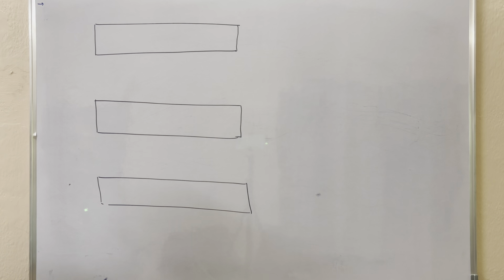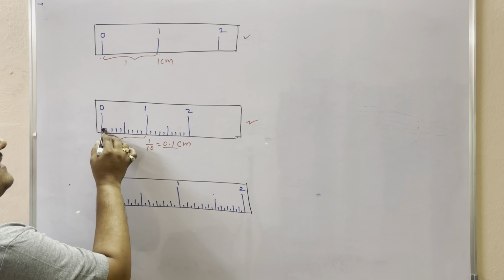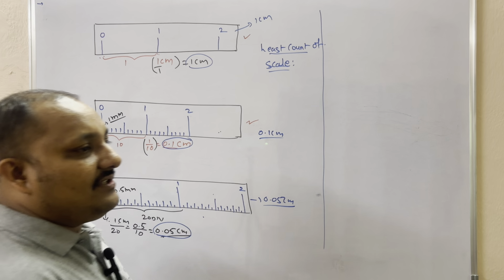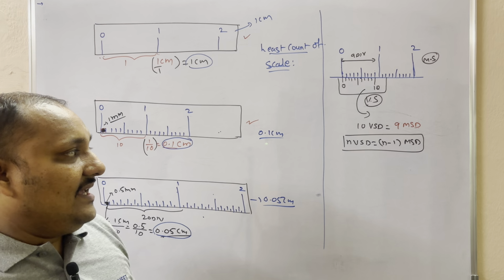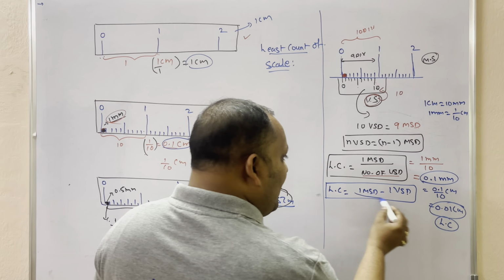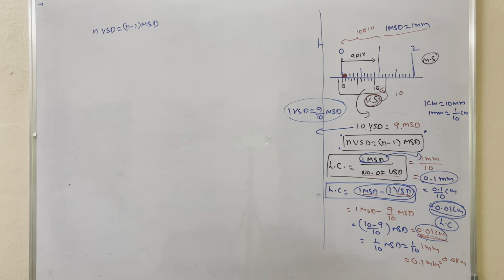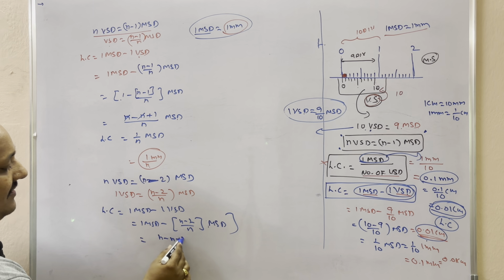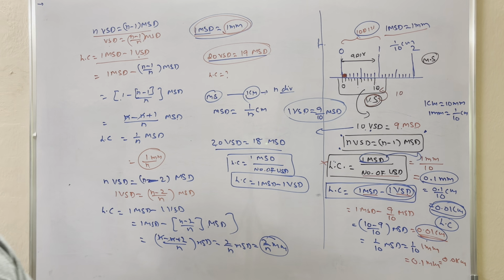Least count of scales:part 7 (units and measurements)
How to find LC of instruments